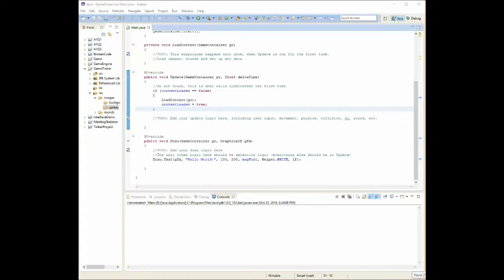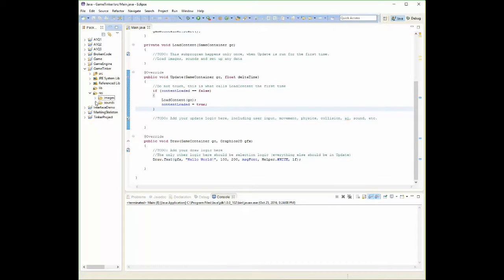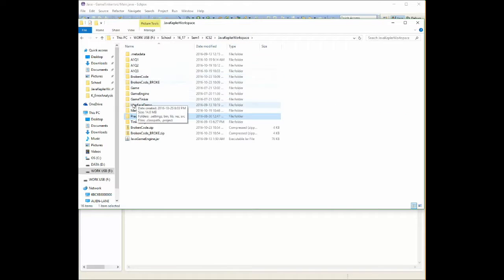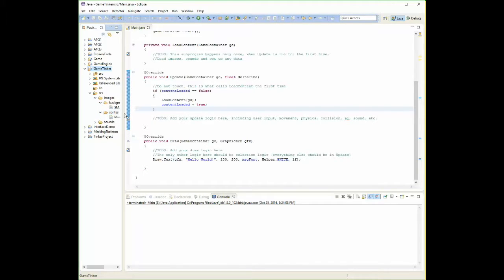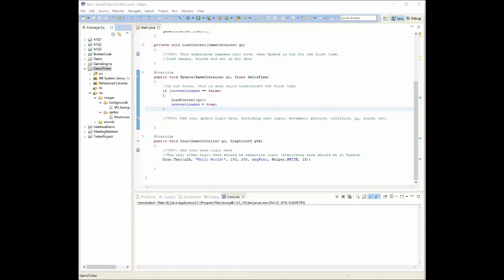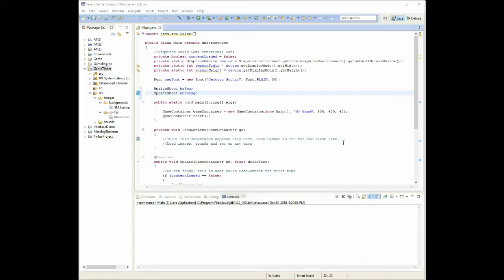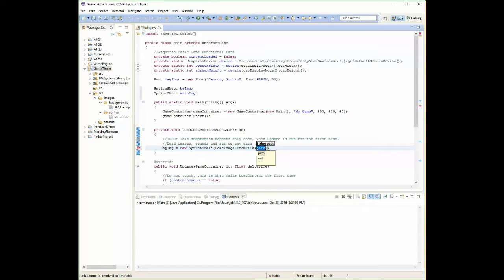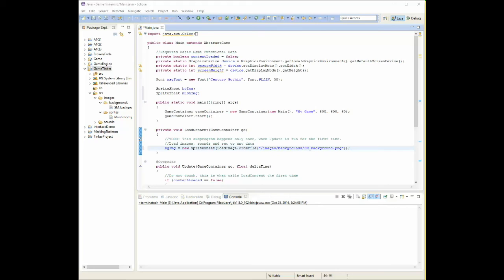Java - Graphical Output - S2 - 01 - Load SpriteSheet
How to Load a Sprite Sheet in our custom Java Game Engine